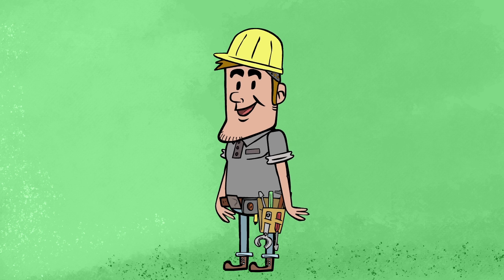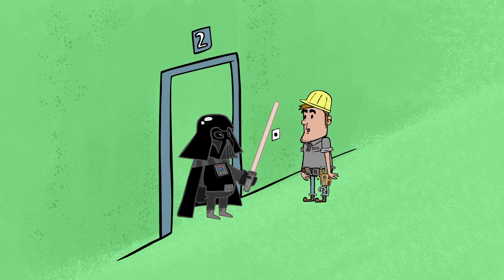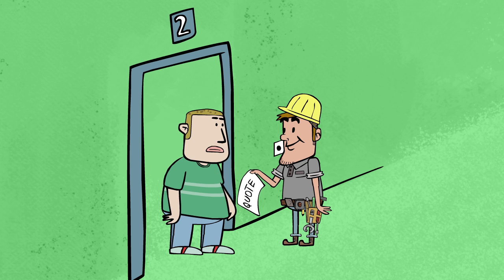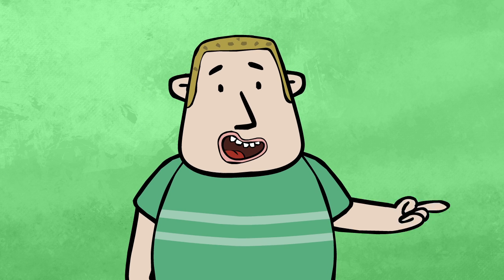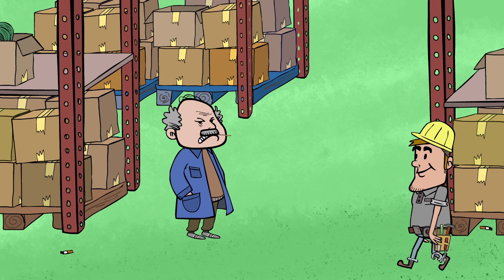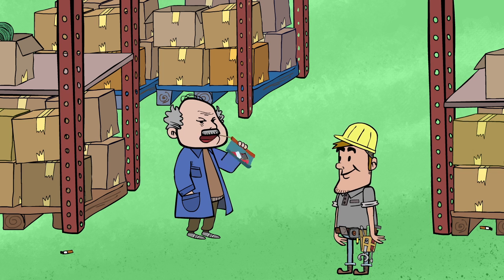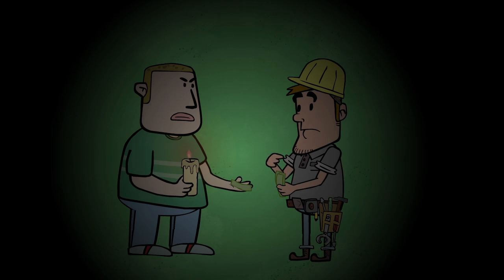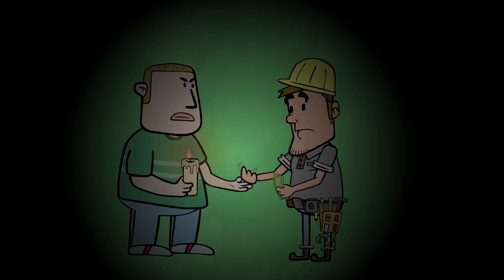Does it Comply? - LED Lighting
Follow Rob the Sparky on his adventures as he battles with non-compliant electrical products. This episode focuses on LED Lighting.